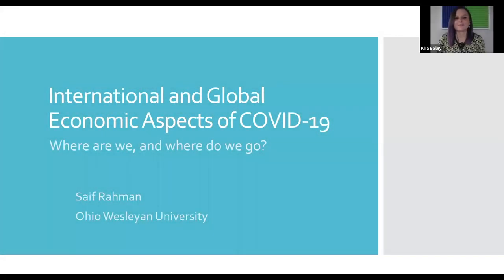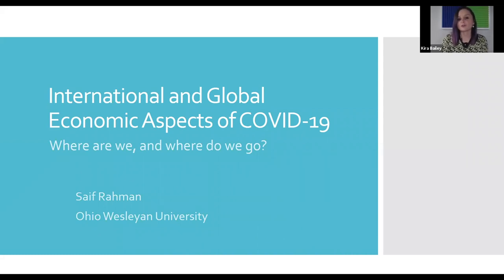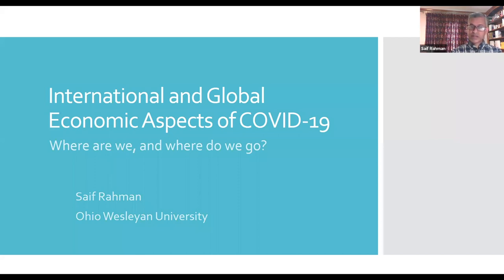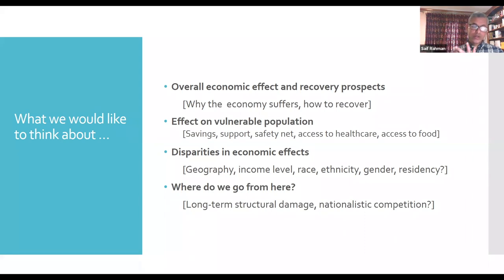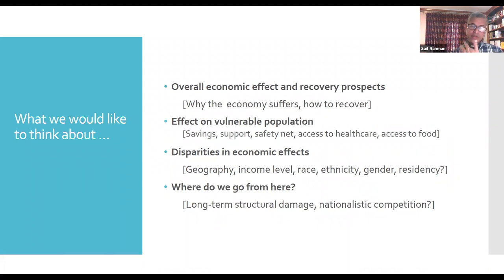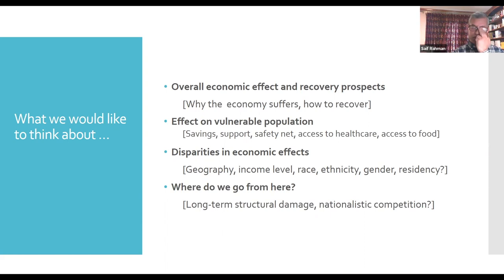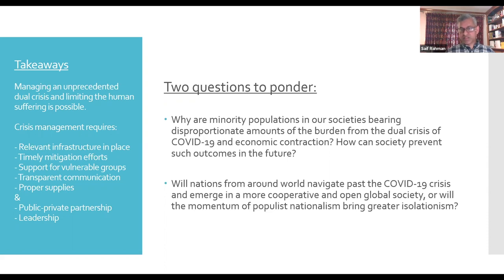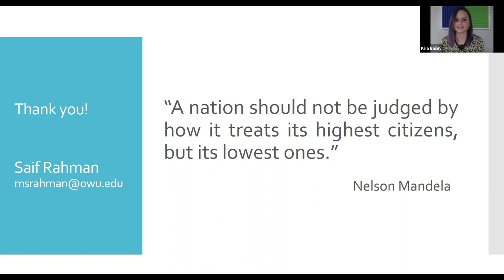International and Global Economic Aspects of COVID-19: Where Are We, and Where Do We Go?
Ohio Wesleyan's "We’re in This Together: An Interdisciplinary Exploration of the Coronavirus Pandemic" - In this free 10-week course, 24 Ohio Wesleyan faculty members address the coronavirus pandemic from the perspectives of biology, politics, psychology, humanities, and other disciplines. Through lectures, panel discussions, and questions from the class, they will explore the lasting effects this crisis will have on global society, even as the pandemic unfolds.

June 17, 2020: Lecture #16

"International and Global Economic Aspects of COVID-19: Where Are We, and Where Do We Go?" - Lecture with Dr. Saif Rahman (economics).